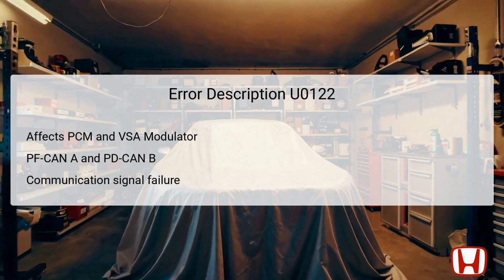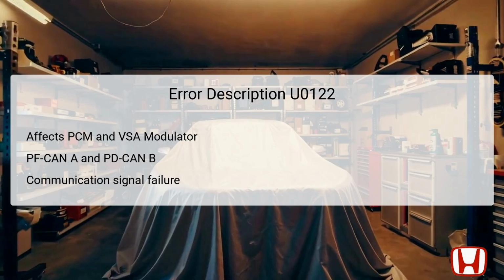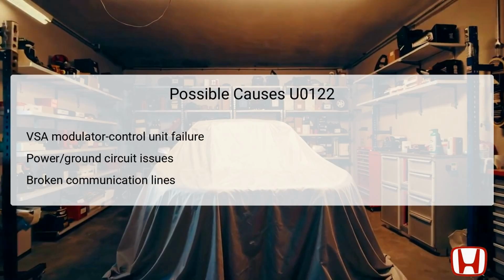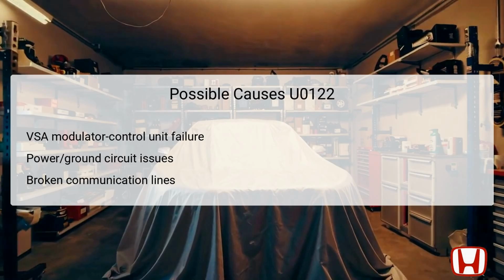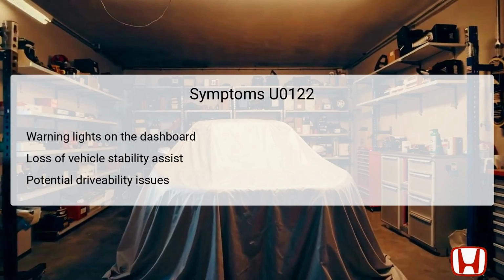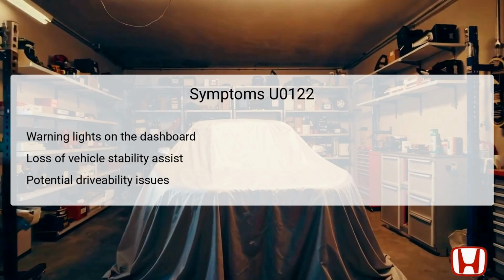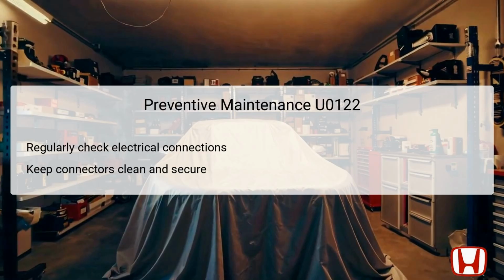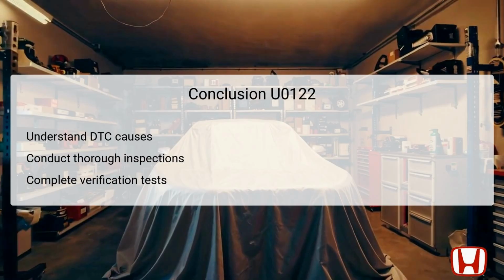DTC U0122: PF-CAN A, PD-CAN B Malfunction - Honda Accord 2023+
Join the STEP Diagnostics early access list:
​ In this video, you'll learn about Diagnostic Trouble Code (DTC) U0122, which indicates a malfunction in the communication between the Powertrain Control Module (PCM) and the Vehicle Stability Assist (VSA) modulator-control unit in Honda Accord models from 2023 and beyond. We'll guide you through identifying symptoms, troubleshooting steps, and preventive maintenance to ensure your vehicle's stability and performance are restored and maintained.